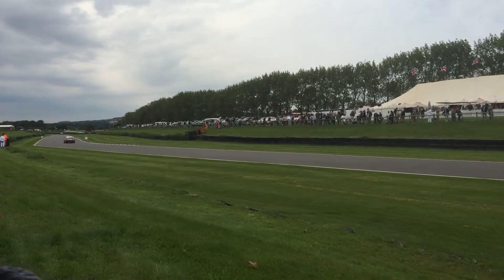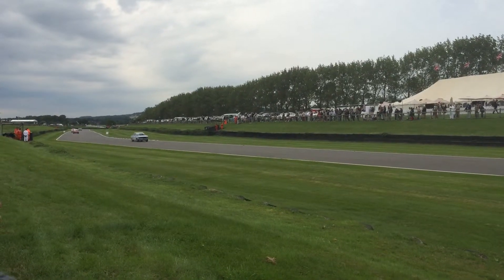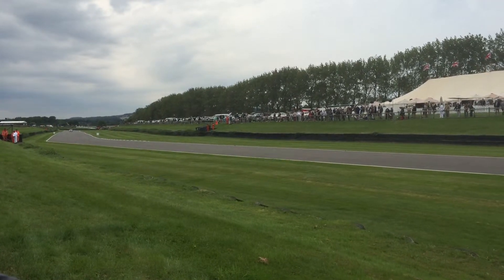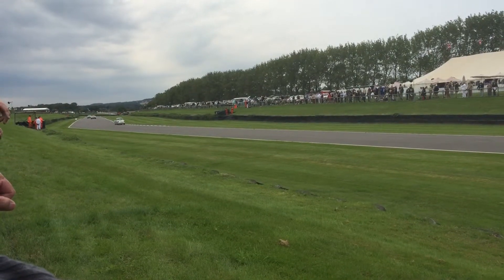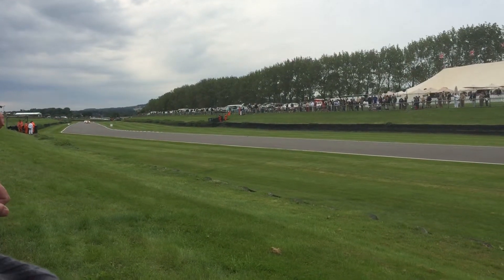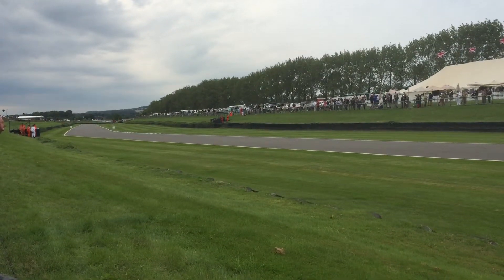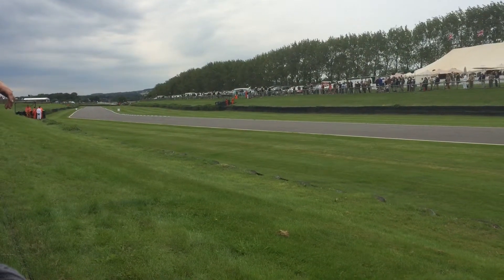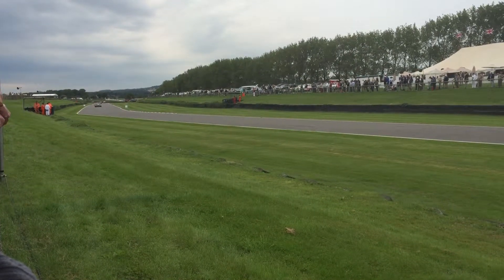Mixed Track Action 11 09 15 GoodWood Revival 2015 IMG 0675